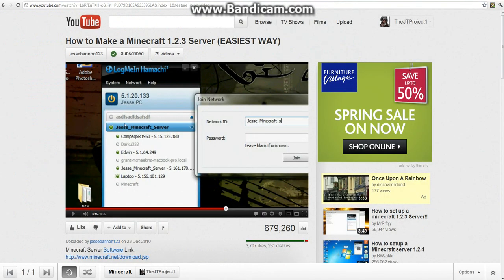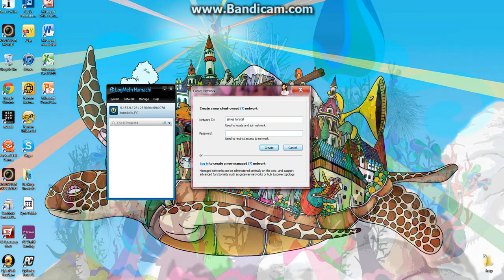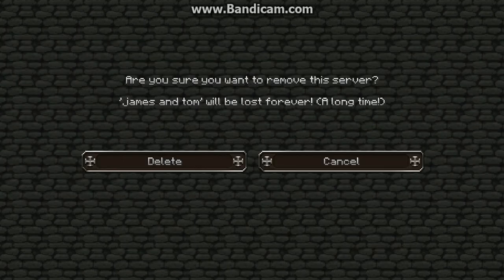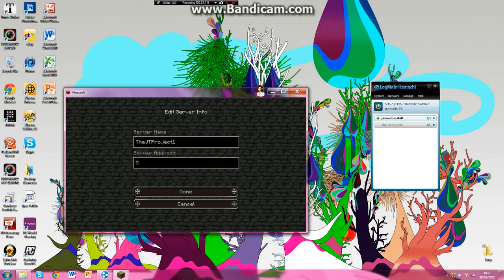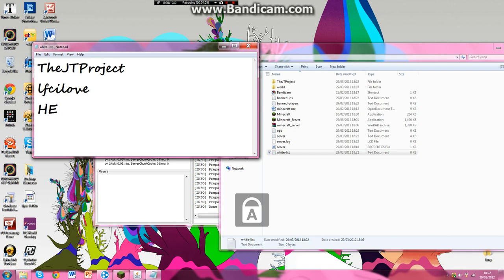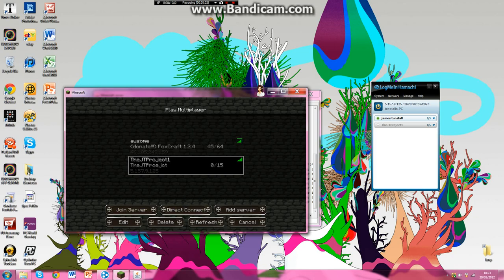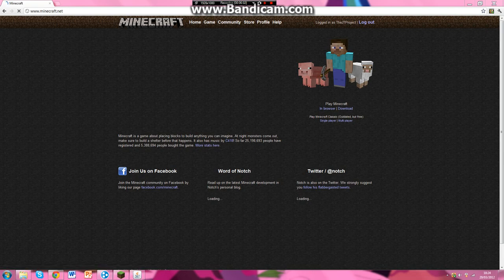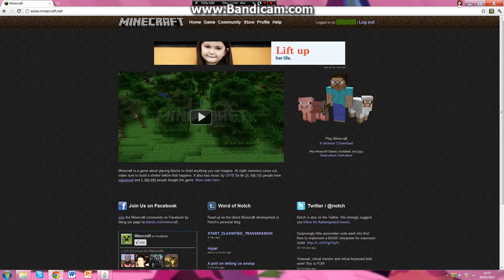To harry & Tom minecraft server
sub
IT WILL BE RUNNING EVERY saterday 1pm